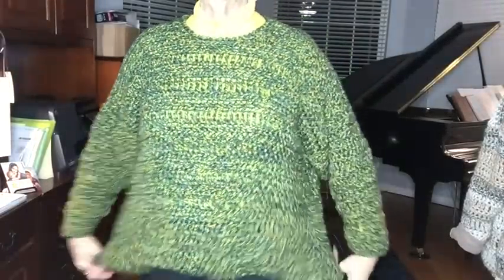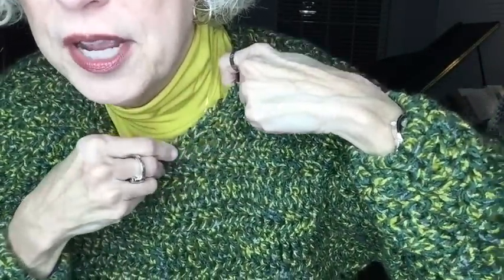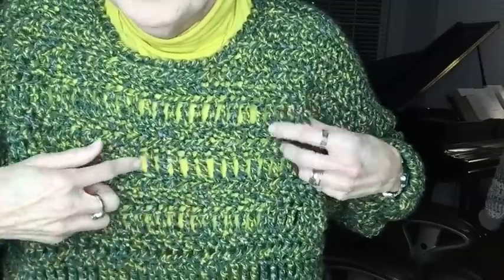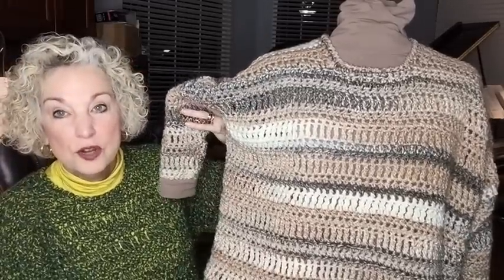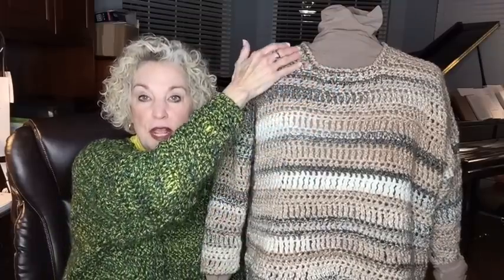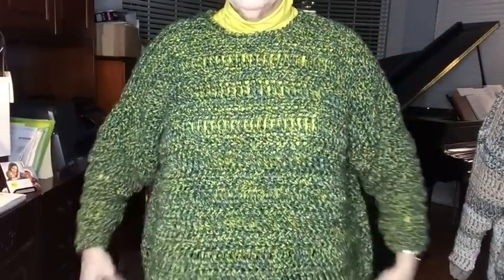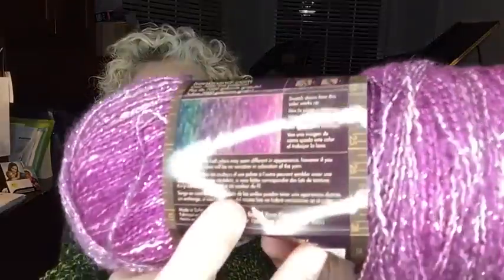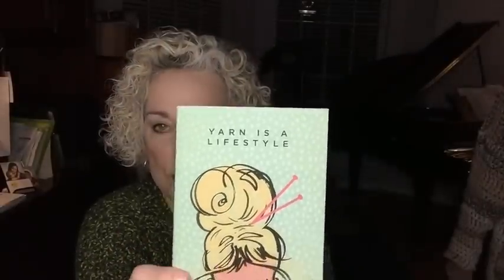Highlander Sweater Done! Plus Giveaway Monday! | On The Hook Crochet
#9 I'm rolling out my Highlander Sweater (Crystal is helping me model the twin Highlander Sweater in beige) today!  Seems like I've been working on these for years!  Just been a couple of months, on and off.  The pattern release to Etsy will be early this week.  Also, today is giveaway Monday, so I have 3 gifts to present on Friday, Jan 26.  Just place a comment in the comment section using the key word and you'll be in the running for one of the 3 gifts on Friday.  (Not sponsored by anyone, including YouTube).
 Think crochet --  join me next time to find out what's On The Hook!

WIW: Turtleneck soft knit top
JOIN OUR ON THE HOOK CROCHET COMMUNITY!
In my Etsy shop, you will find patterns for wearable garments and accessories.

SOME OF MY FAVORITE PEOPLE AND PRODUCTS:
PHOTOGRAPHY:  Moon Photography (Chattanooga area)
ICE Yarns -- affordable and beautiful!